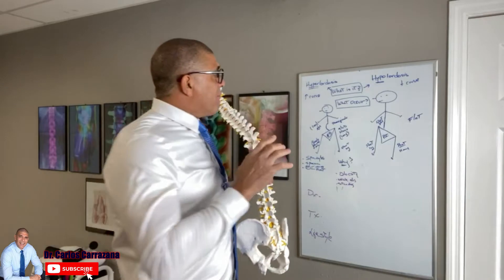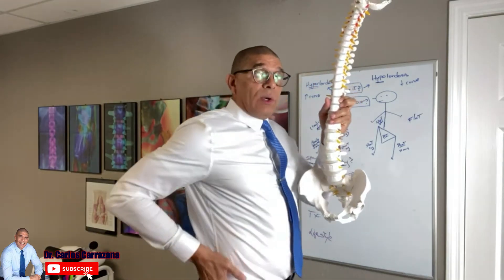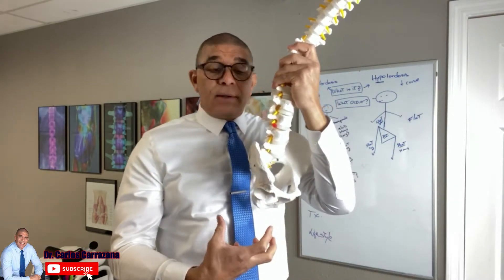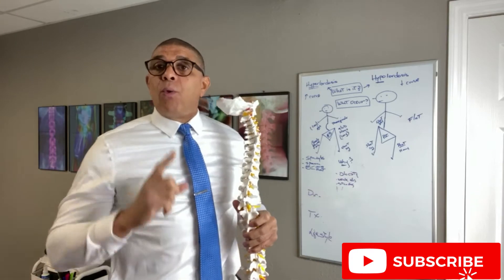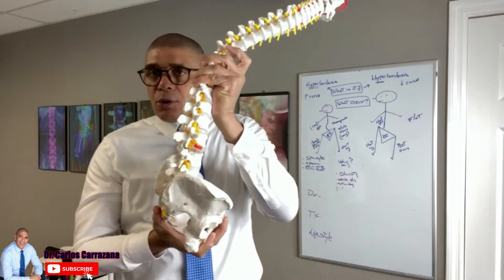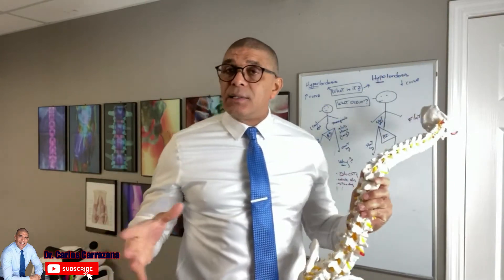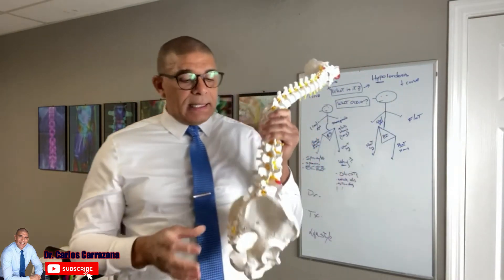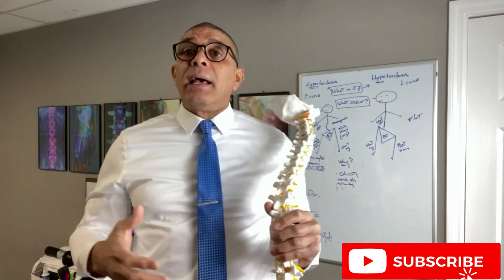🟢 Hyperlordosis vs Hypolordosis. What's going on 🤔?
In the video, Dr. Carlos Carrazana explains about Hyperlordosis and Hypolordosis.